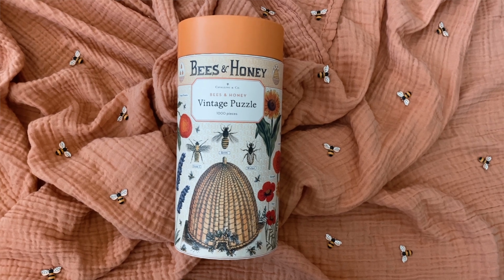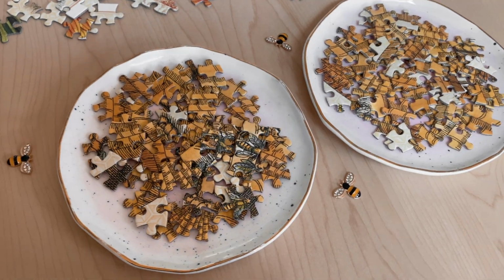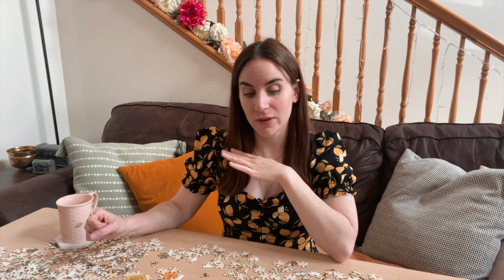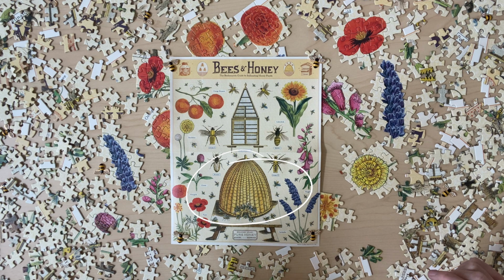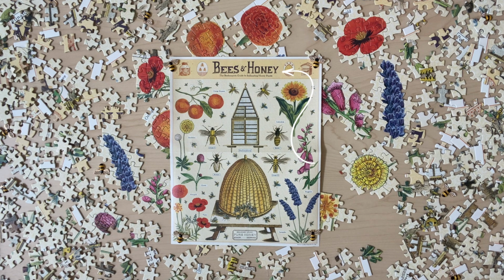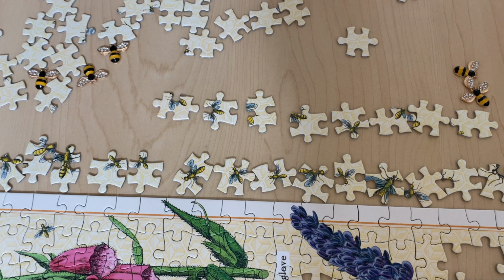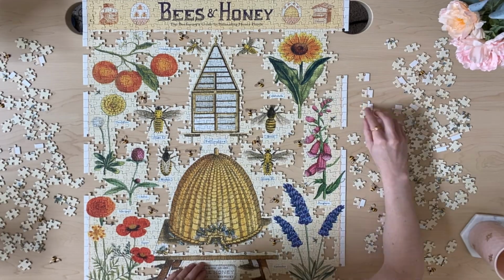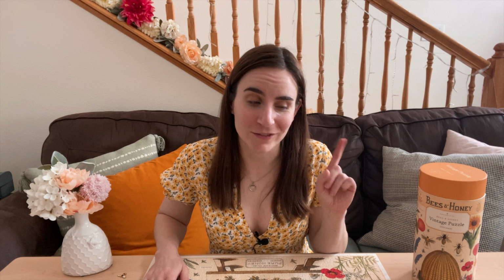The Beekeeper: Assembling the Bees & Honey Puzzle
Join us as we dive into the delightful world of the Bees & Honey puzzle by Cavallini & Co.! Watch step-by-step as we piece together this vibrant and intricate design. Perfect for puzzle enthusiasts and nature lovers alike, this video will guide you through every buzz-worthy moment. Grab your puzzle pieces and let's get started!